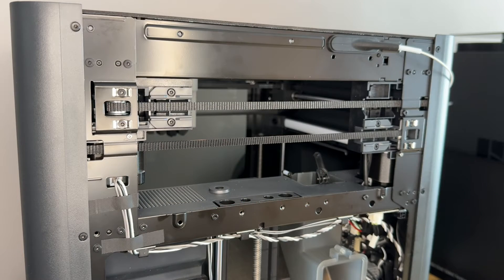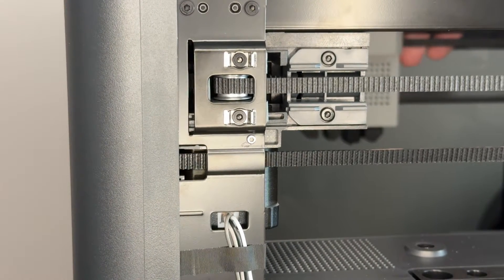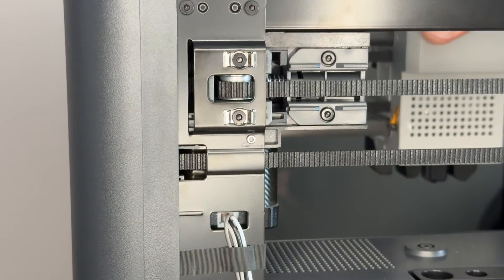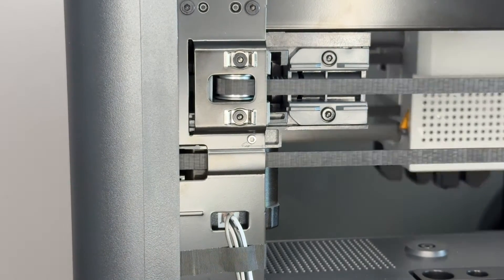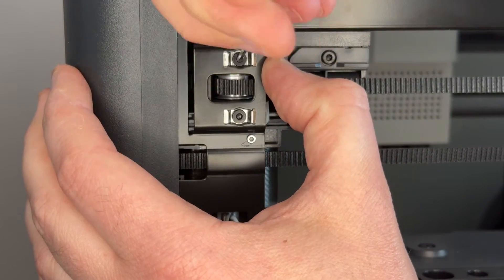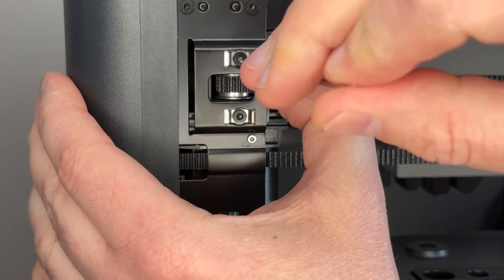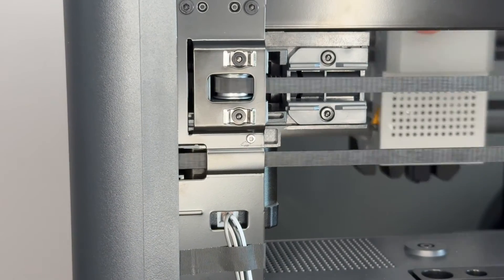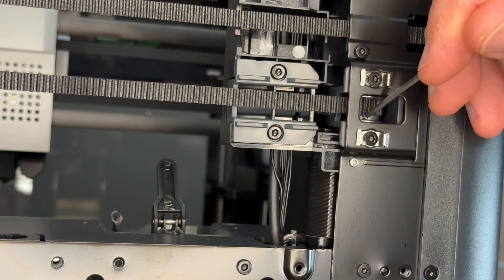Bambulab P1S X1C P2S belt alignment - squeaking fix - prevents premature belt wear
Brand new P1S arrived and had an irritating squeak coming from it that none of my other machines had and it appeared to be coming from the rear left hand side so i decided to pull the rear cover off and use it as an opportunity to show people how to correct the belt alignment which was causing my belt to ride the side of the idler pulley causing it to squeak this would eventually cause premature belt wear and possible failure